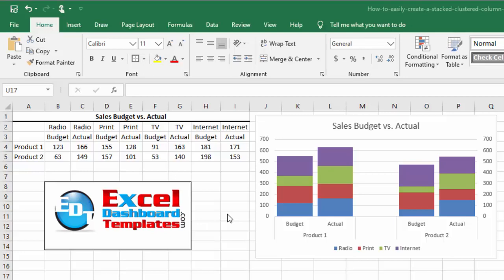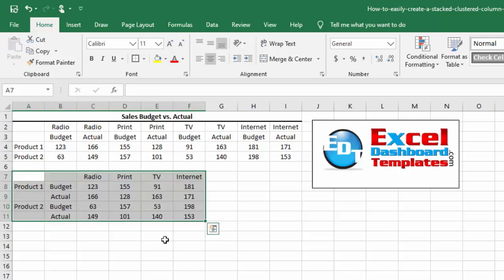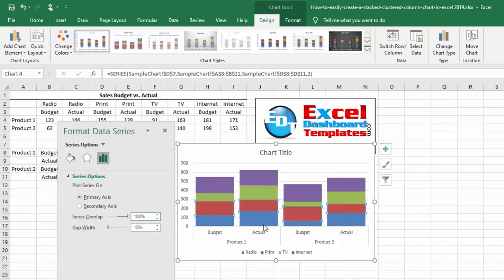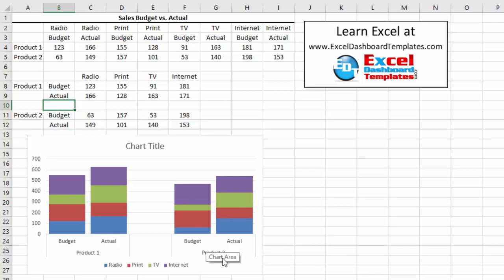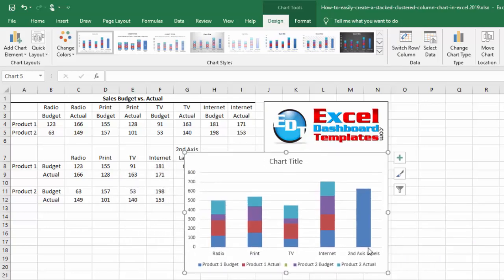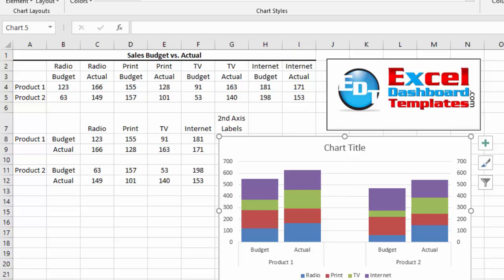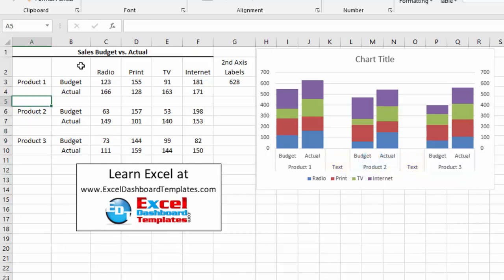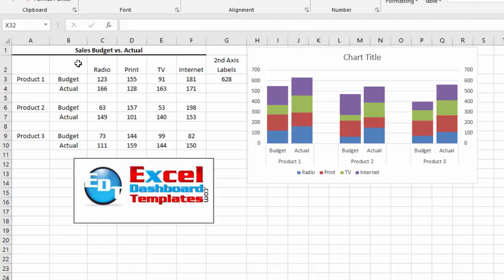How to Make a Clustered Stacked and Multiple Unstacked Chart in Excel 2019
Quickly learn how to make a new chart type in Excel.  This is not currently an option, but with this tip, you can make the combo chart you want.

Discussed in the post: Why do I need to Switch Rows/Columns?

If you want to see the Excel 2010 version, check this Article out: